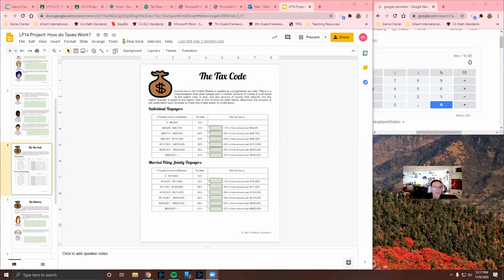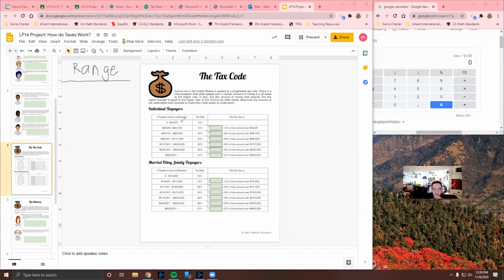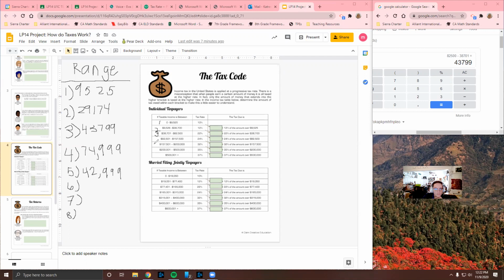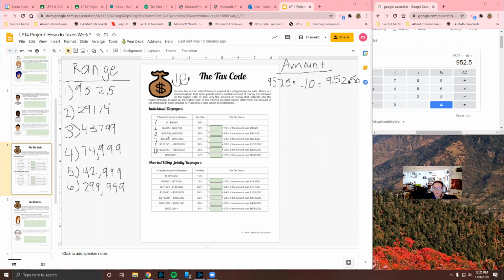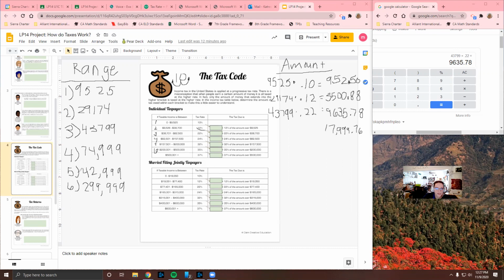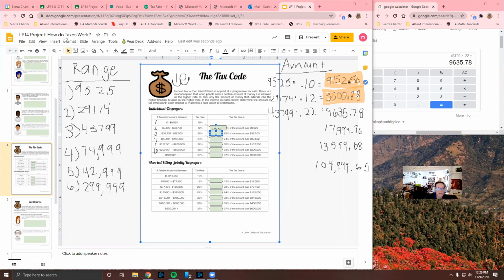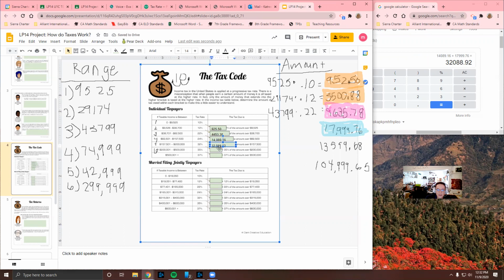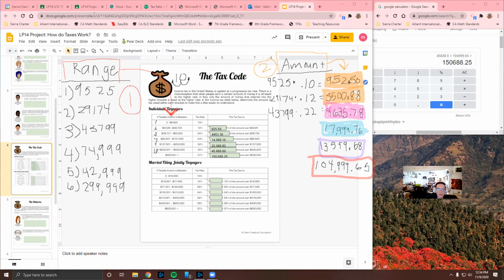LP14 Project (7th Grade) Part 2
This video will go over the third page of your project. It will explain how a progressive tax system work, and will show you how to complete the first table. The second table is for you to complete on your own.